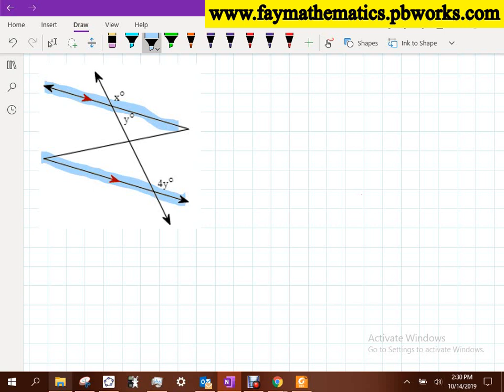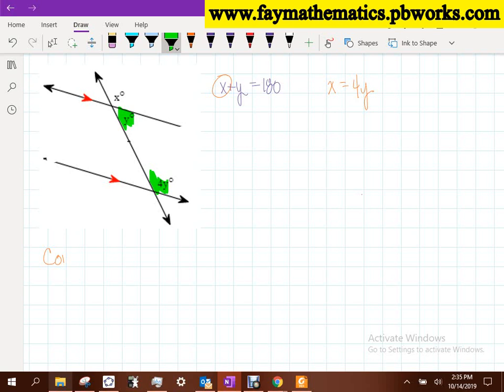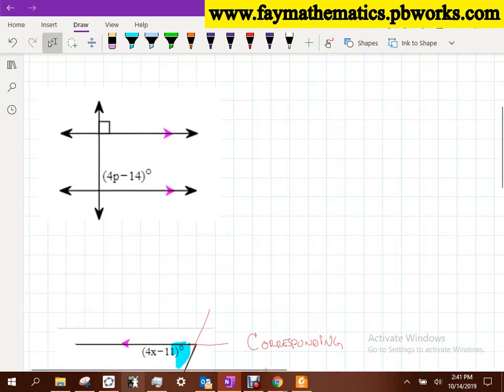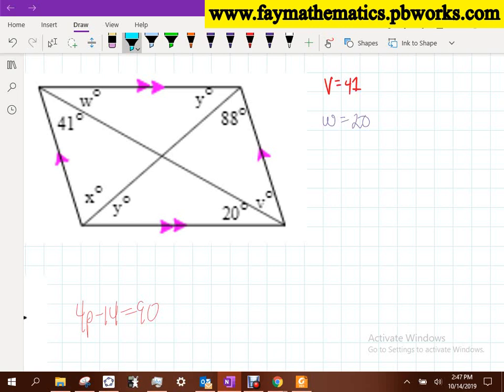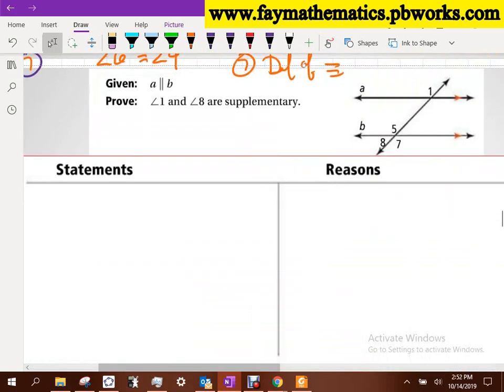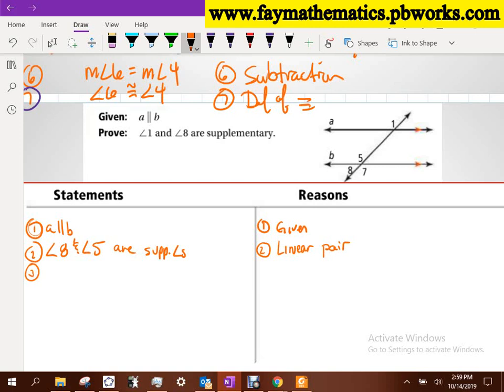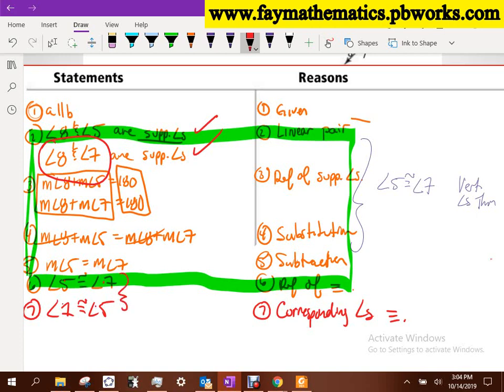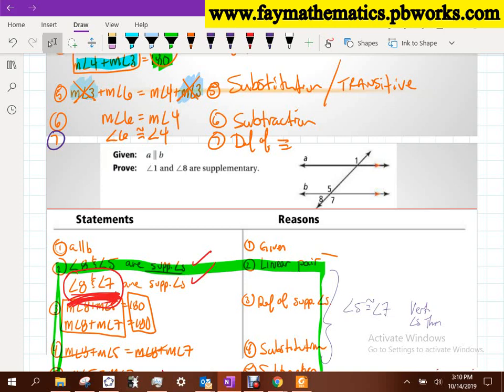10 14 2019 3 2 Day2 Geo